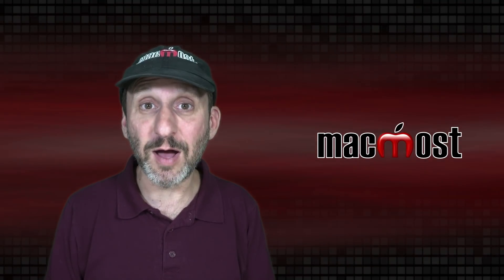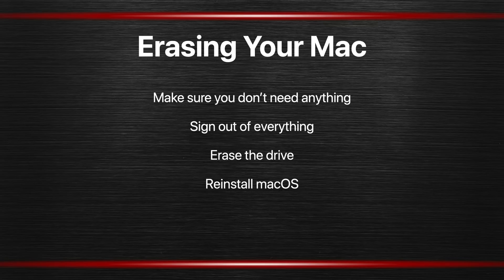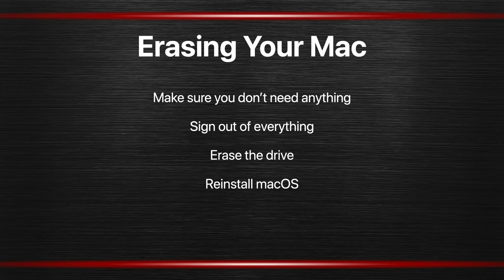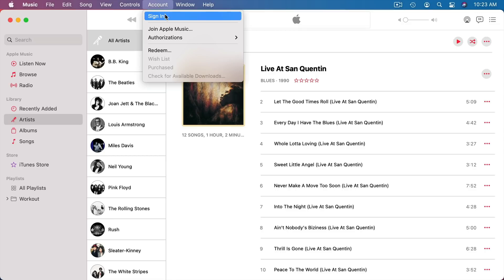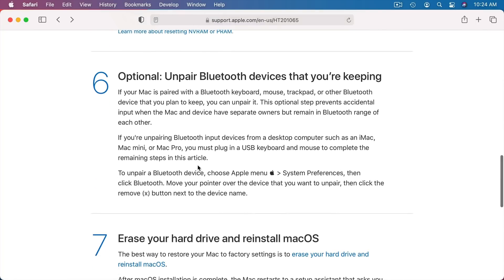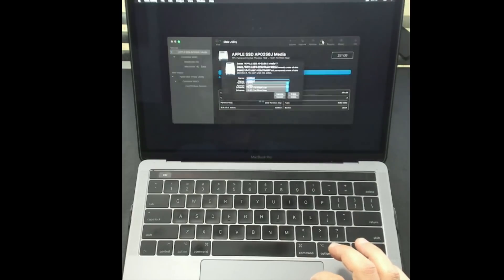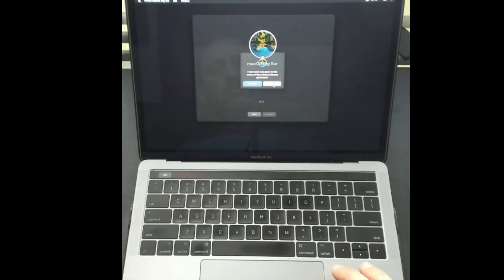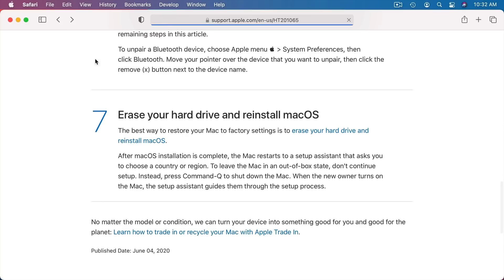The Practical Guide To Mac Security: Part 20, Erasing Your Mac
If you are going to sell, give away, recycle or pass on your Mac to someone else, you want to make sure you sign out of all of your accounts and completely erase the drive on the Mac.